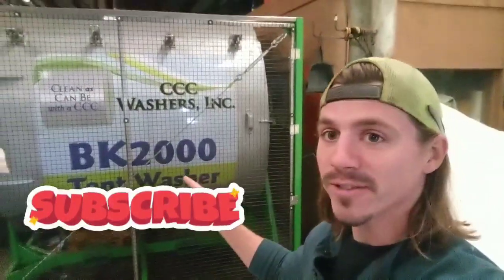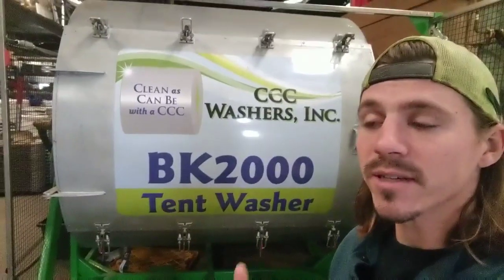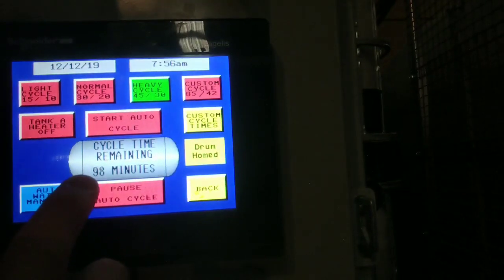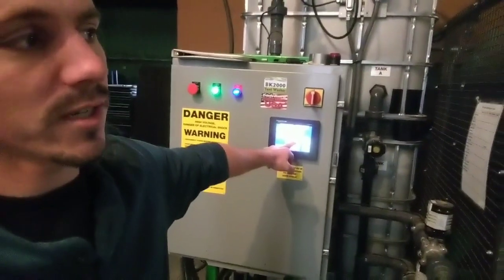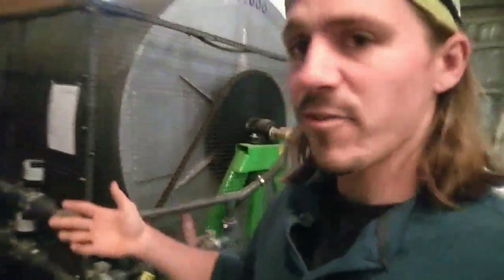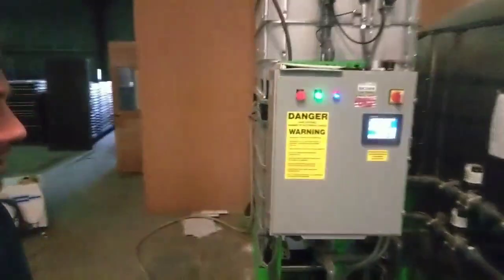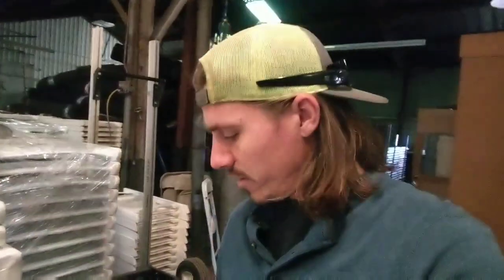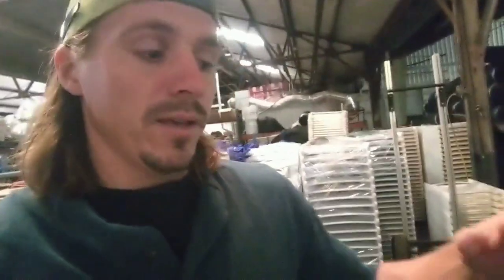Tent Washer! - A1/Century Tents & Events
Tent Washer! - Tents & Events

This is a video about our tent washer. This is a CCC Washer, division of Charnecke Tents. This washer can wash up to 2,000 sqft of tent at a time, on the heavy wash cycle it only takes 98 minutes for a full wash and rinse. It is on a skid and is not plumed into any water or electric. It's all water hose filled and it just plugs into a 50amp outlet plug. That's all there is too it.

Over all Definitely worth the money, at a point in time for your business. When your at the point of either hiring more crew just to wash tents or your turning down jobs bc your tents are dirty, then that is a time to really look into a washer.
In 5 months we have only ran this washer for a short time of only 86hrs. But with those 86 hrs it would have taken manual labor atleast 200hrs times 3-4 for each man. Plus during those 86hrs those 3-4 guys were either on jobs or doing something else in the wearhouse while the washer washed the tents.  Expensive but Great investment!

Tents, Events, Rental, Wedding, Festivals, Start, From home, Business, Decor, Show, ARA, School, Labor, Tables, Chair, How To, washer, saving, purchase,